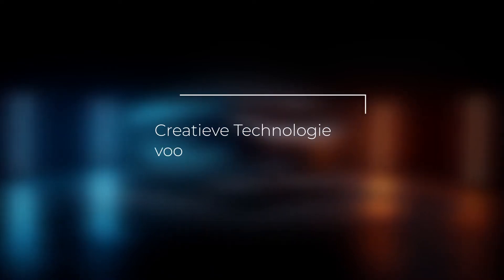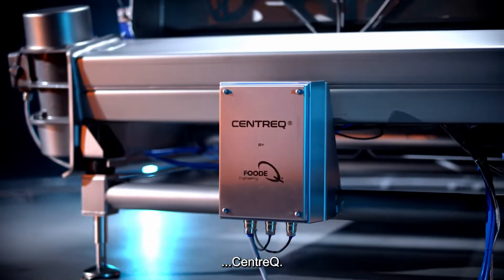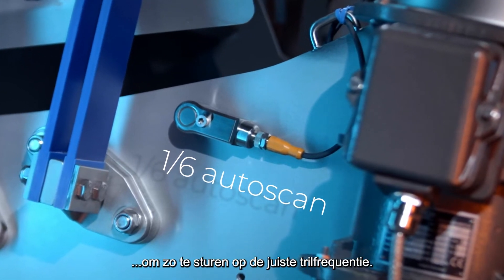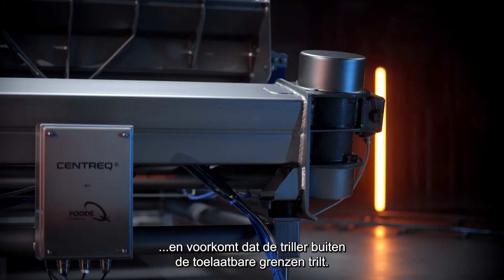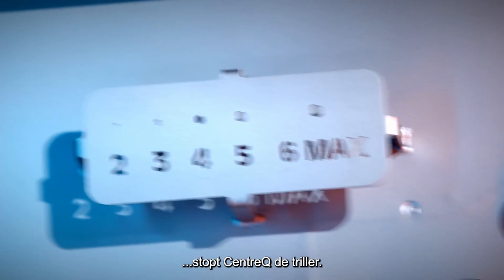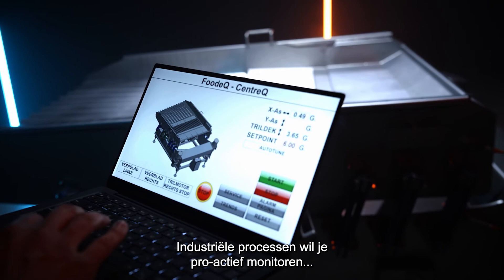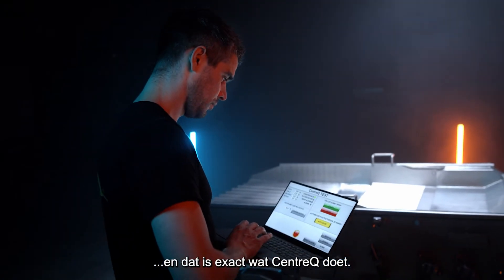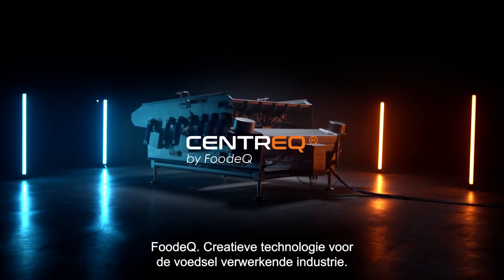FoodeQ presents: CentreQ NL subs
Het perfecte productieproces voor de voedingsindustrie. In alles wat wij doen, is dát ons streven. FoodeQ koppelt ongeëvenaarde kennis van triltechniek aan innovatieve oplossingen voor food processing. Zo introduceren wij CentreQ, een baanbrekend monitoringsysteem voor trillers aangedreven door onbalansmotoren.